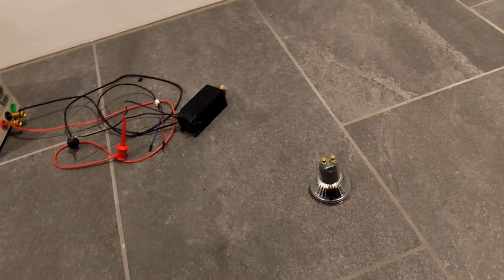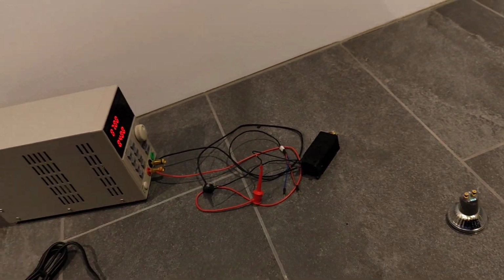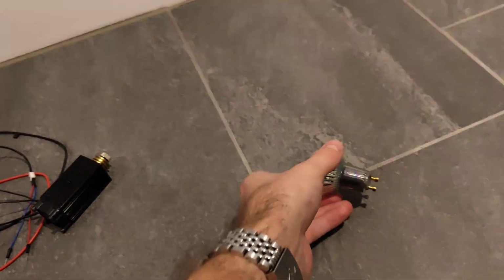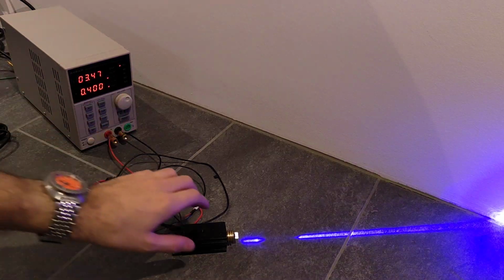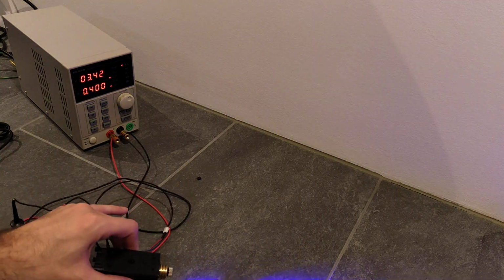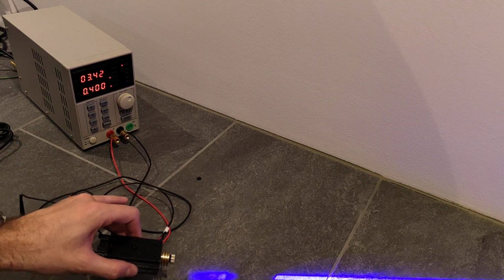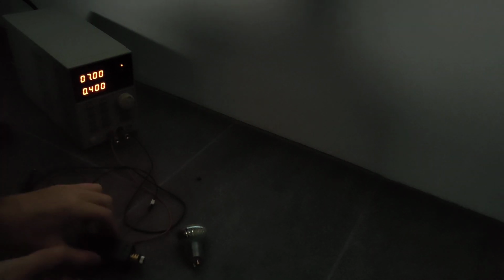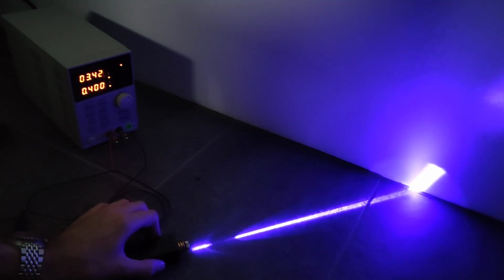Blue Lasers Illuminate Your Drive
In this video, I shine a blue laser into a broken light bulb to excite the phosphor coating inside, creating white light. This demonstration highlights a fascinating property of phosphors: when they're exposed to high-energy blue light, they absorb the energy and re-emit it as a combination of colors, which our eyes perceive as white light. This is the same principle used in modern car headlights and some LED lighting technologies, where a blue laser or LED excites a phosphor to produce bright, energy-efficient illumination. While I don’t dive into the detailed science in this video, this simple experiment showcases the magic of materials science in action!